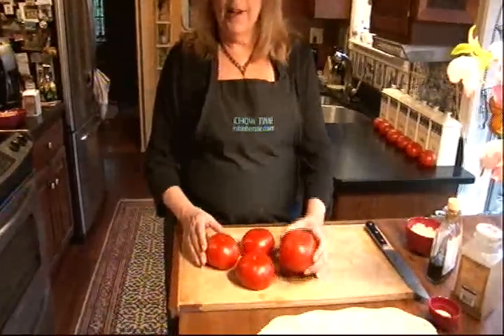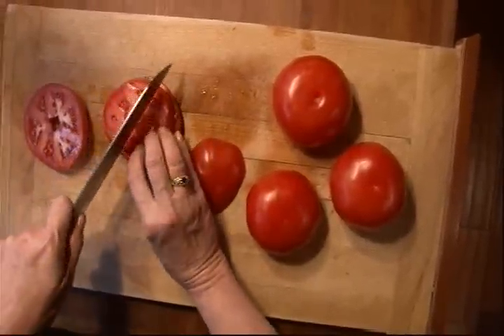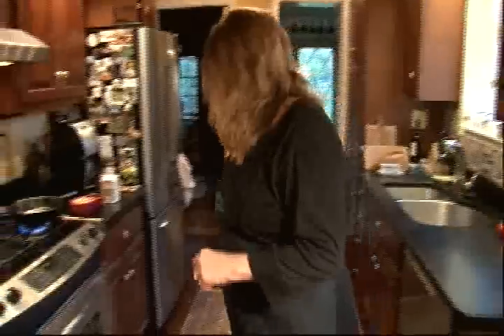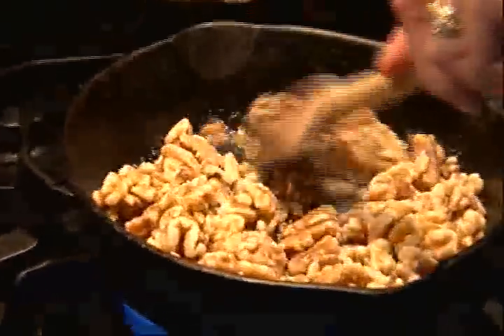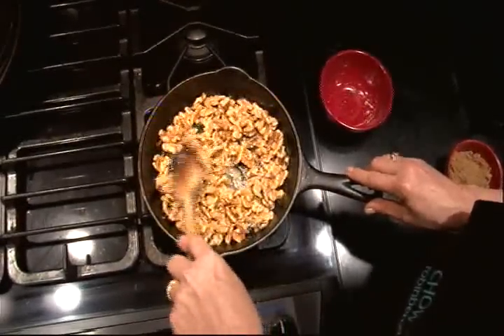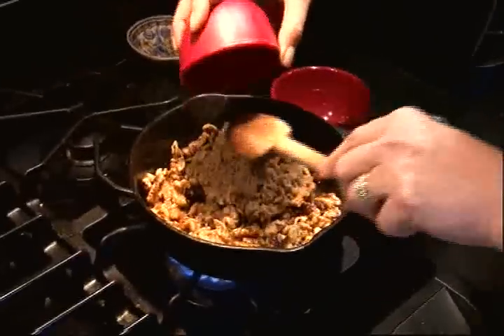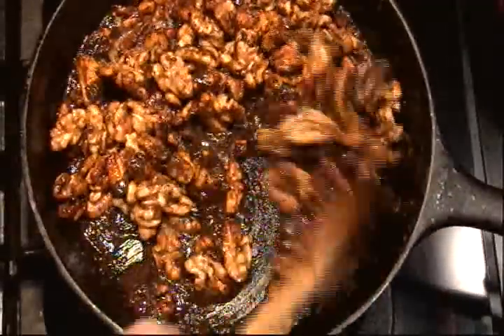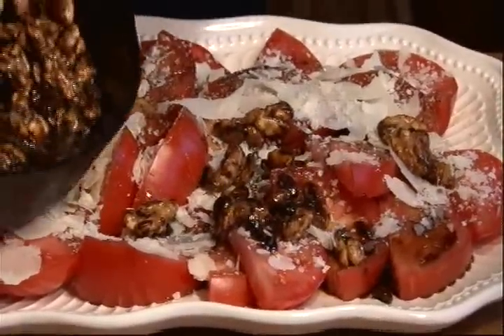Burnt Walnut Tomato Salad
Some things taste better burnt!  Layers of tomato, balsamic, and shaved Parmesan topped with burnt brown sugar walnuts.